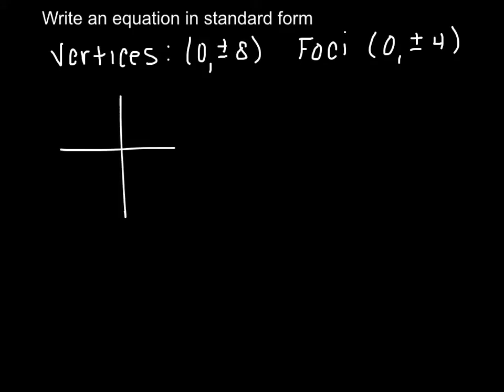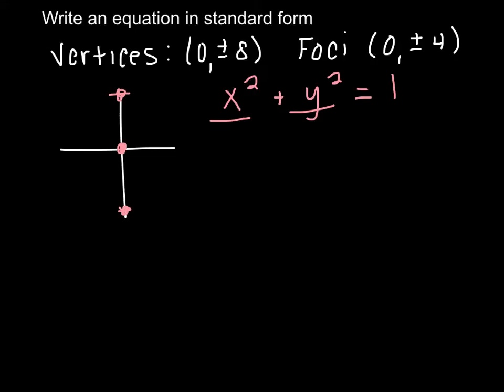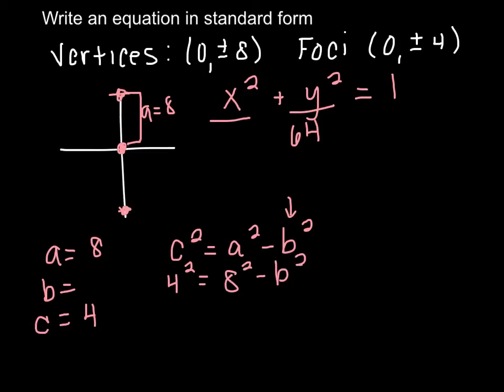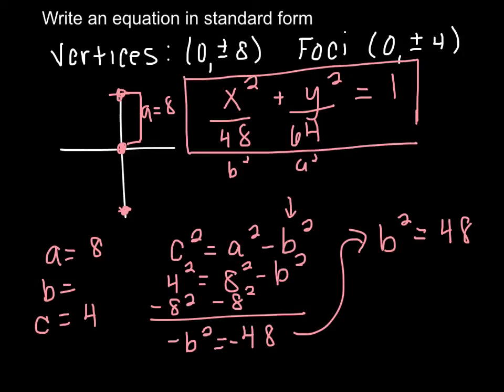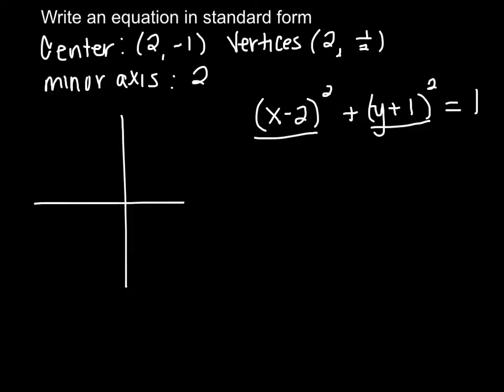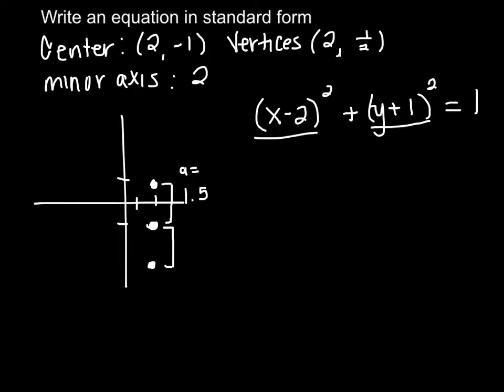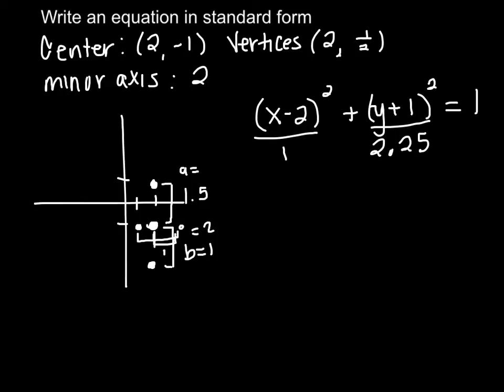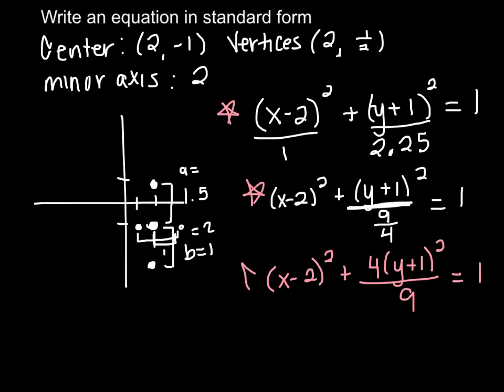9.2 write an equation